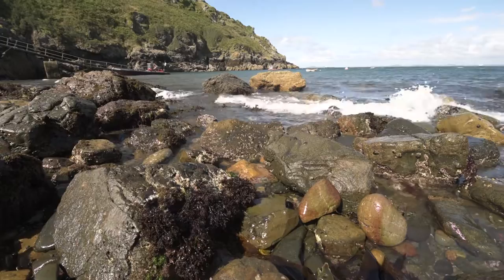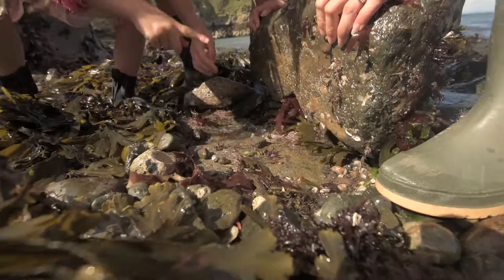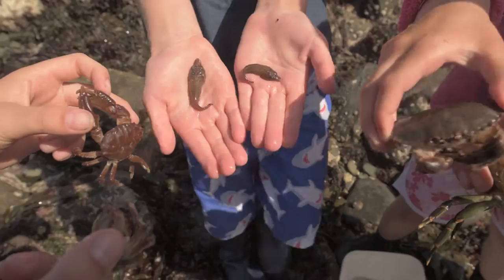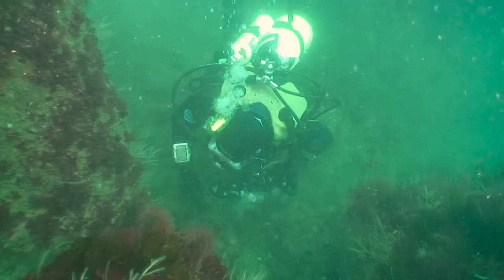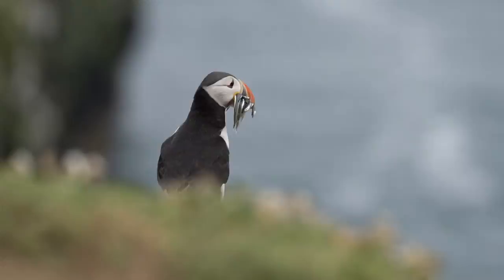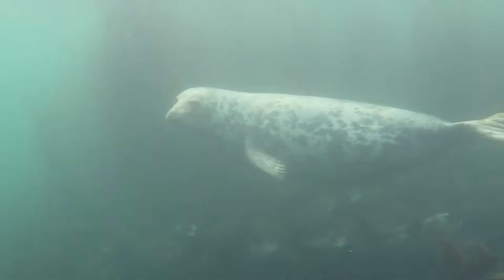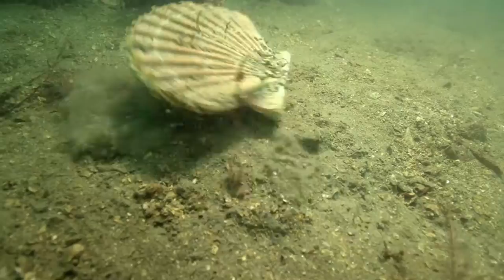Skomer Marine Conservation Zone, Pembrokeshire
The Marloes Peninsula is a designated Marine Conservation Zone, with a fascinating underwater world that’s well worth exploring. Here, local marine biologist Kate Lock shares why it’s such a special place.

With thanks to Natural Resources Wales, Andy Davies Photography and Video, and Grant Sonnex.